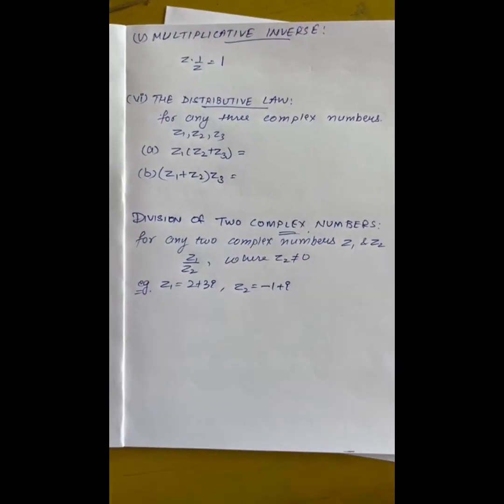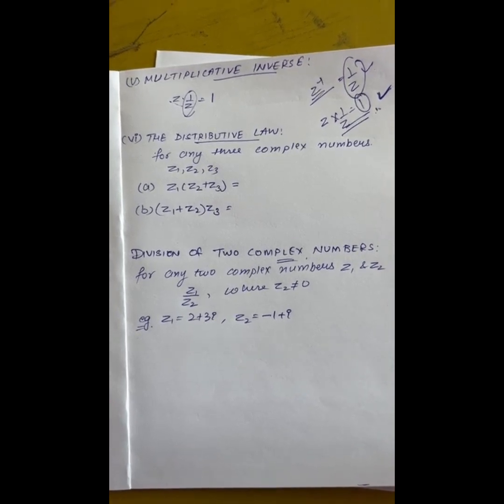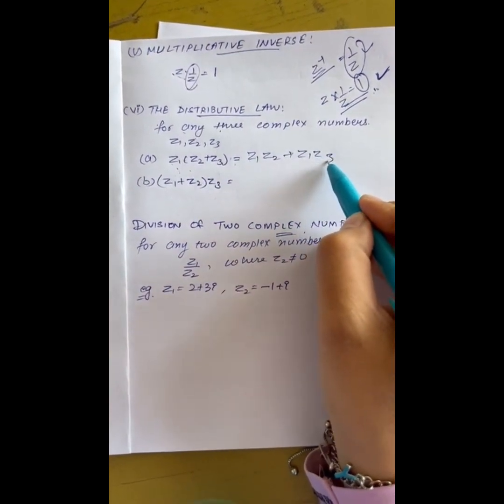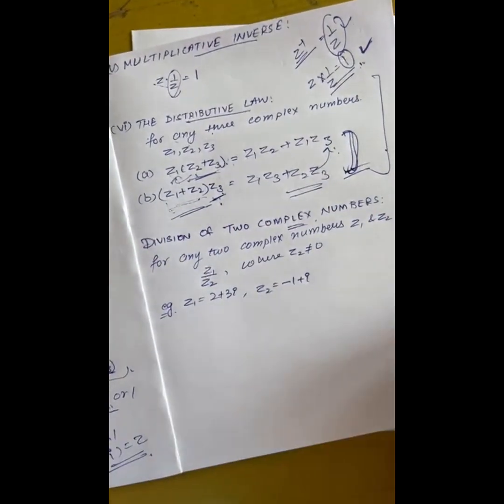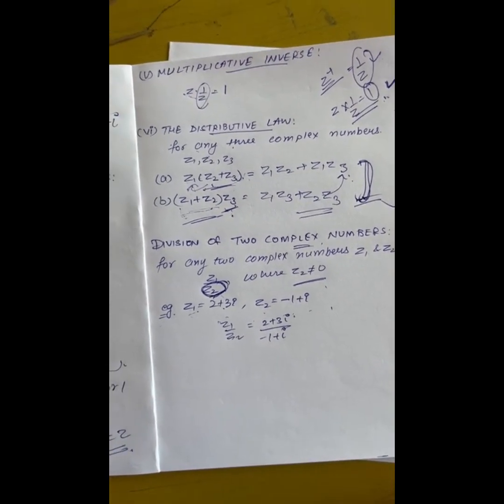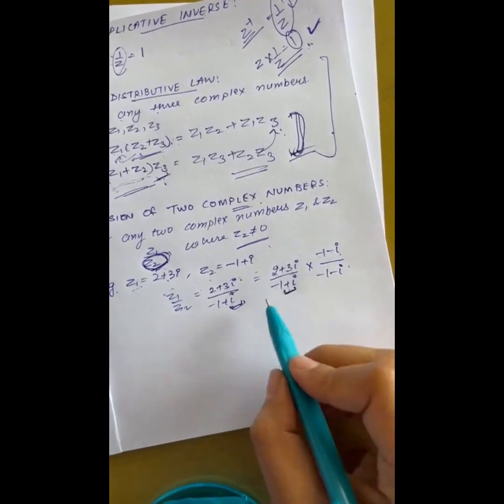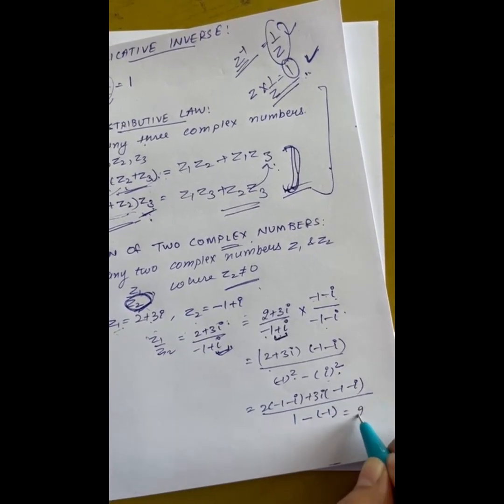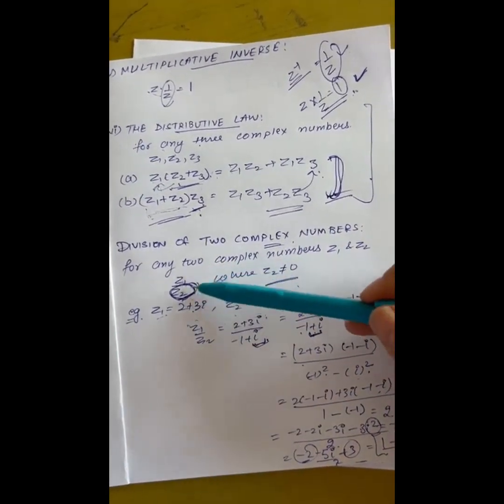Complex number part 2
Hey guys!!! Hope all are doing well. Today I have uploaded next topic of the complex numbers. If there is any query please add in comment box. Thank you.